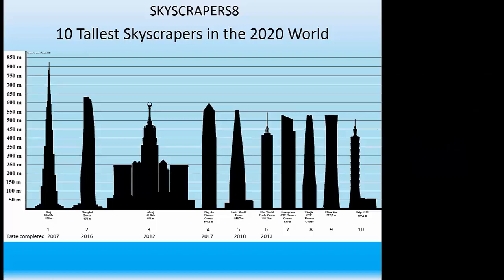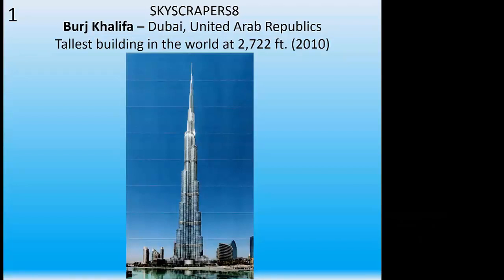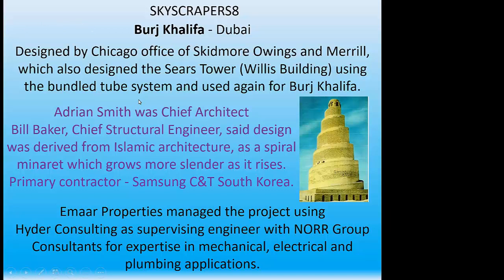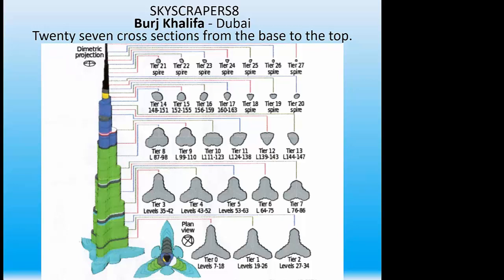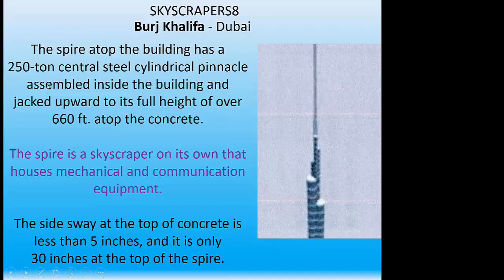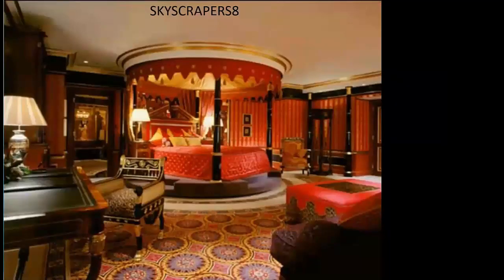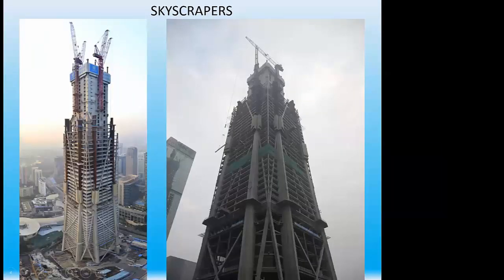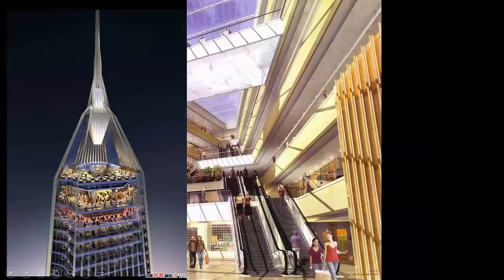History and Heritage: Tallest Buildings in the World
Thank you to Richard Furlong for presenting on the tallest buildings in the world.